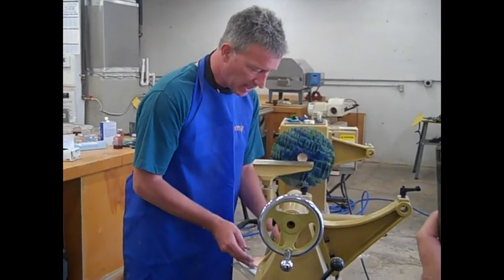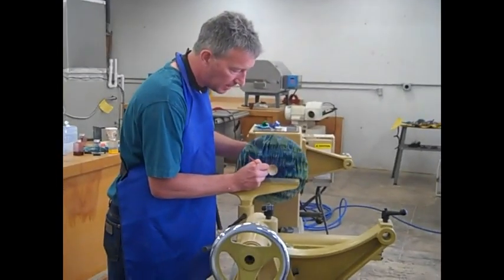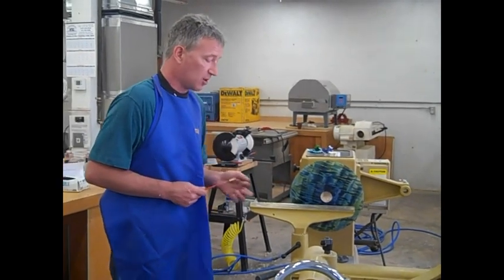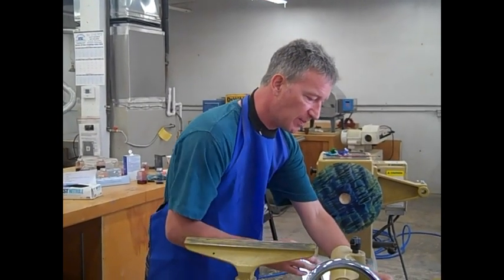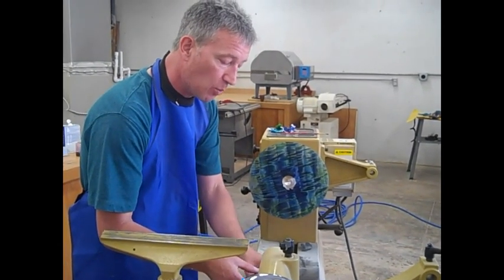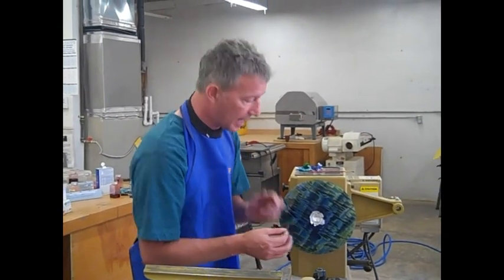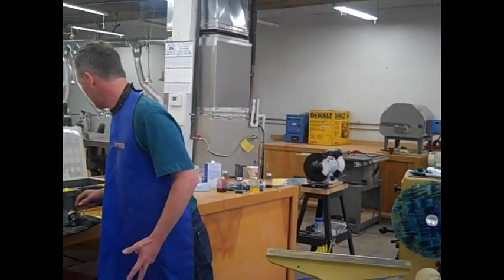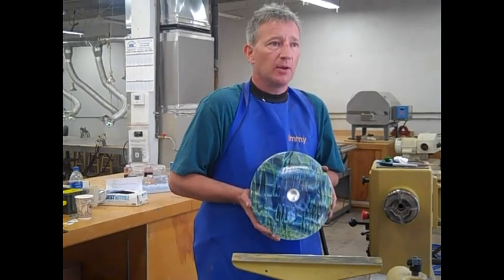Jimmy Clewes at the Arkansas Craft School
Jimmy Clewes demonstrates how to apply metallic foil to a turned and dyed disc at the Arkansas Craft School in 2011.